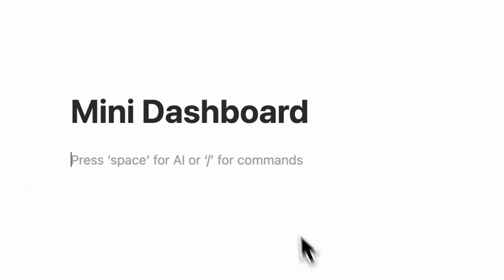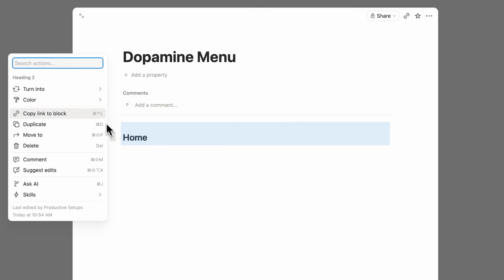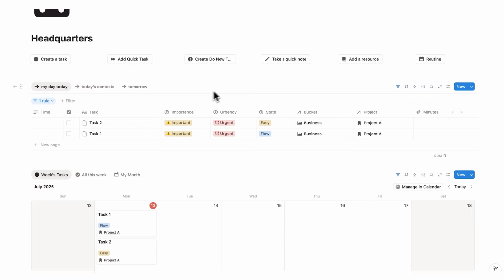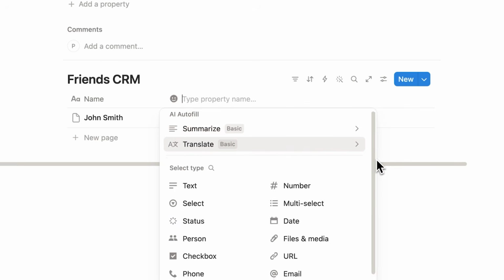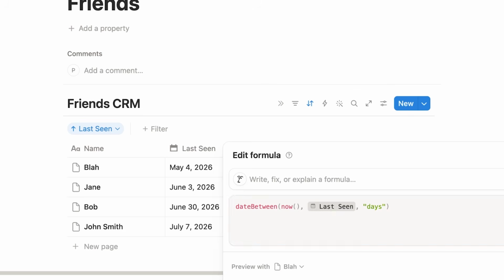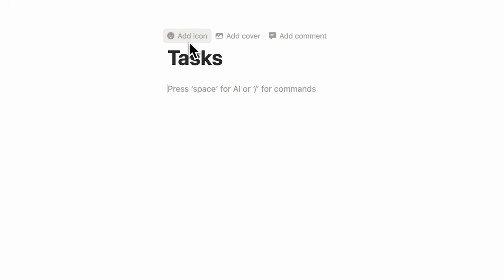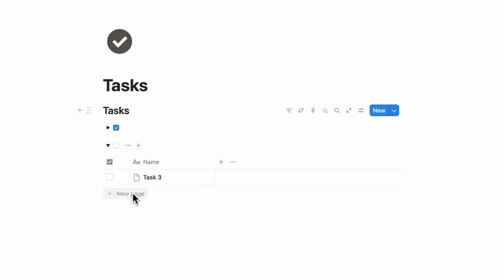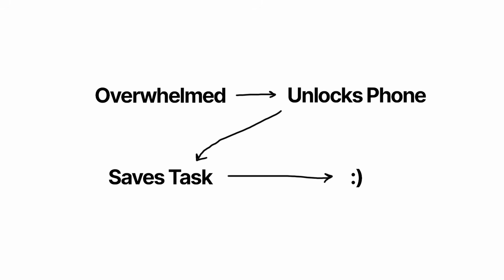A Notion Setup for Phone Addicts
Mobile Phone Widget Tutorial (by Notion)

If you're addicted to your phone then you need an alternative to social media or whatever apps you're finding yourself distracted by.

So, in this video, we'll build a Notion dashboard from scratch to act as a social media alternative.

Because I've found that;
1. Easily being able to add tasks (and get them out of your head)
2. Having a dopamine menu (with fun phone-scrolling alternatives)
3. Having a list of friends
Is the easiest way to ditch the apps and scroll less.

If you're new to Notion or a Notion Expert, this full guide walks through exactly how to make this Notion Dashboard.